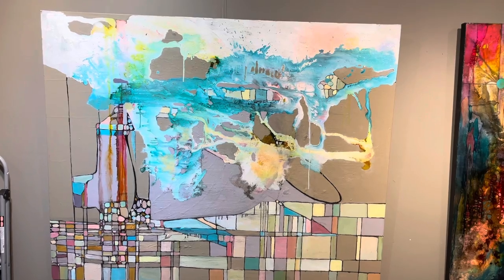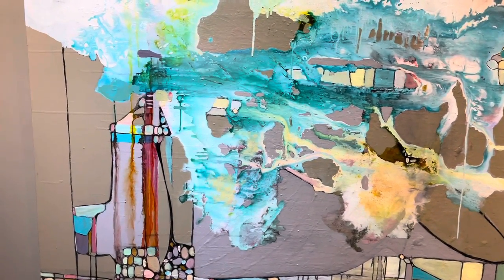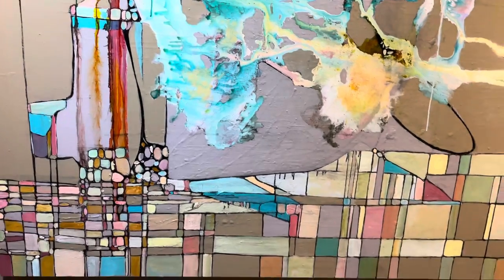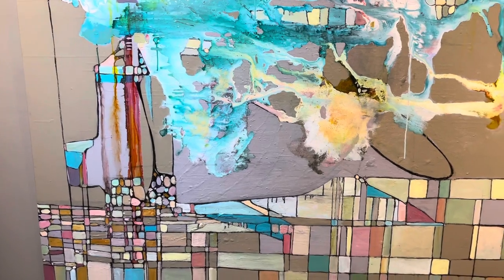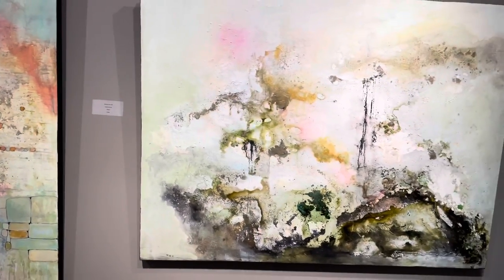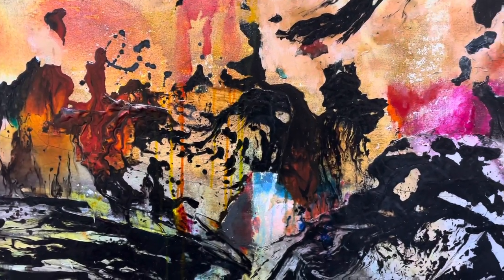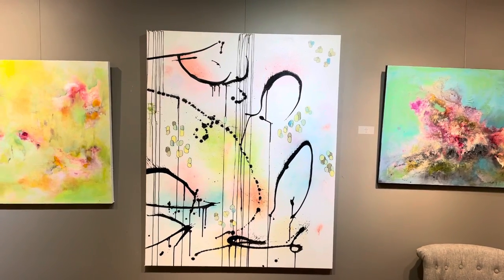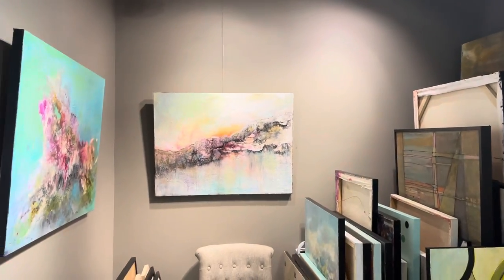Mink Gallery May 2021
A brisk walk through!